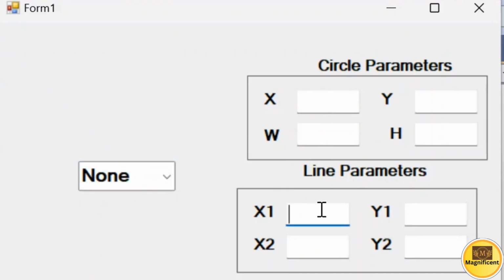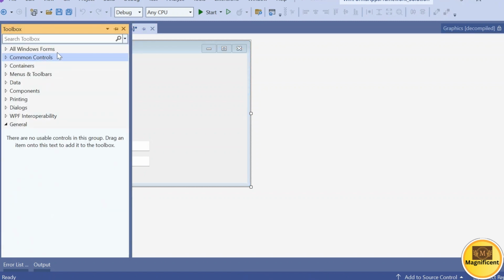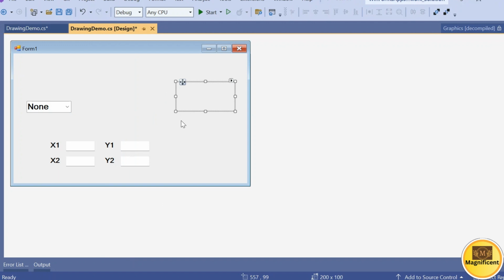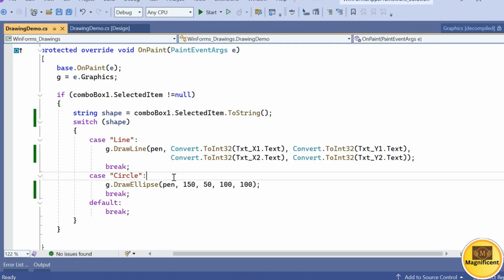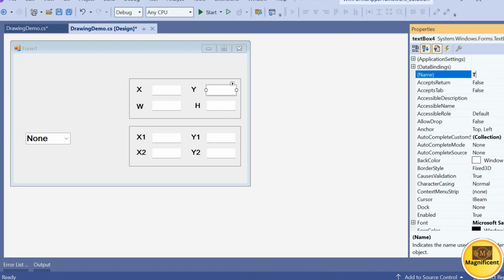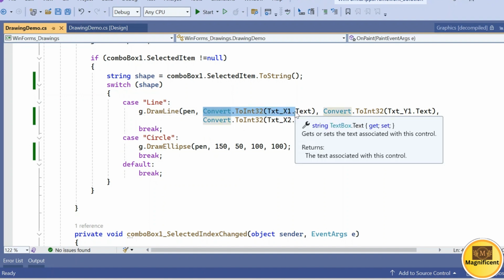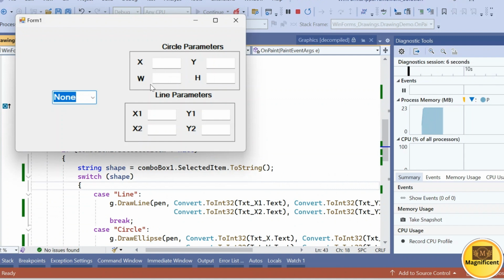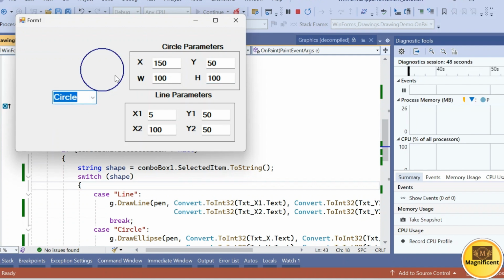C# WinForms |🖌️ Draw Graphics with Dynamic Values | Panel Control to Group Textboxes | Magnificent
In this exciting tutorial, discover how to enhance your C# drawing app by organizing all the input text boxes for line and circle properties within a dedicated panel 🖥️. This step-by-step guide shows how to use a Panel to group text boxes for better user interaction when adjusting the position and size of shapes like lines ✏️ and circles 🔵. Learn how to apply the user inputs directly to the drawing area, making your application more intuitive and organized. Perfect for beginners wanting to improve their graphical applications with clean, efficient design in C#! 💻✨